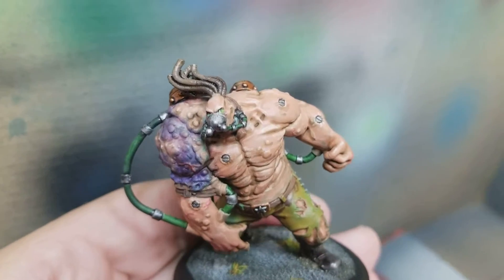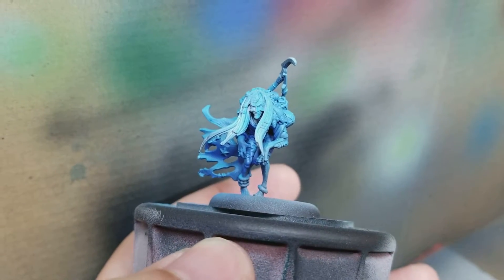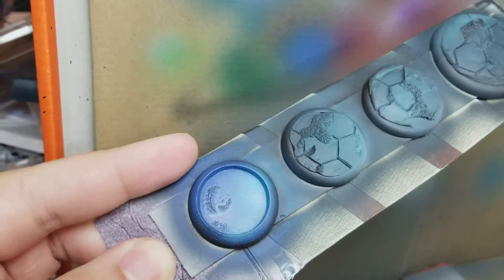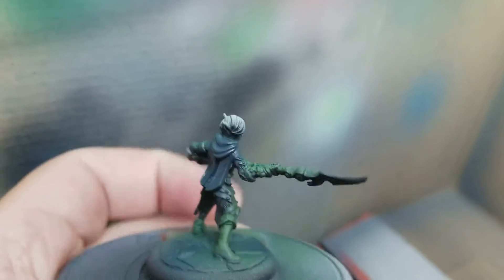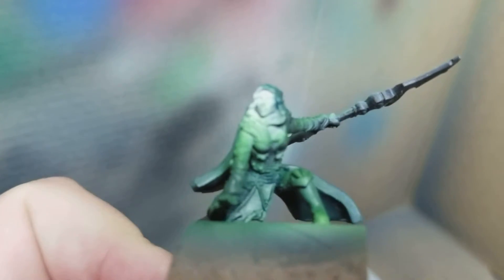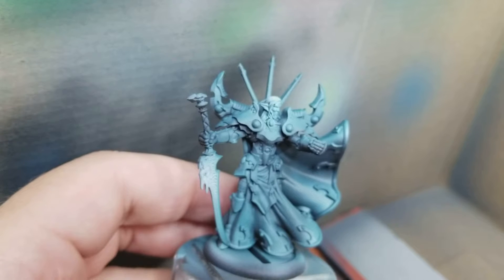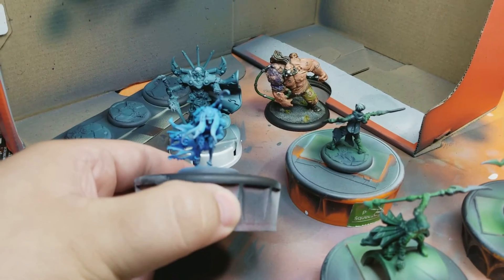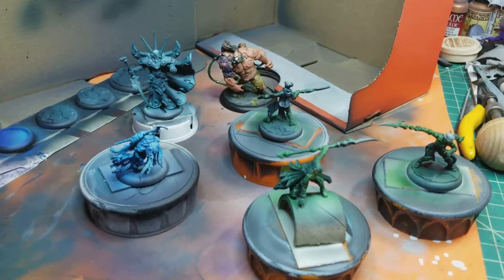Finished Katalyst and new projects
Finished off Veteran Katalyst, and the start to some other projects.